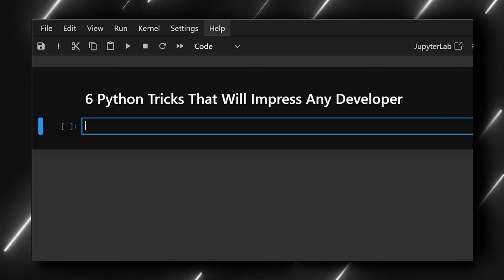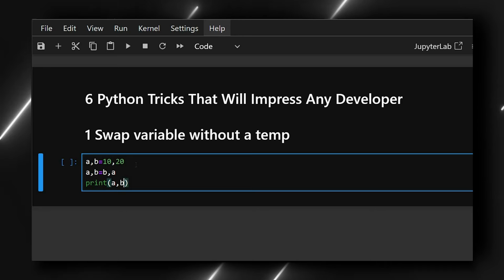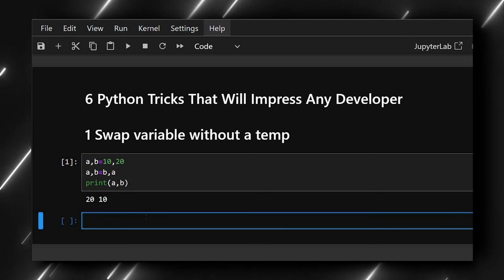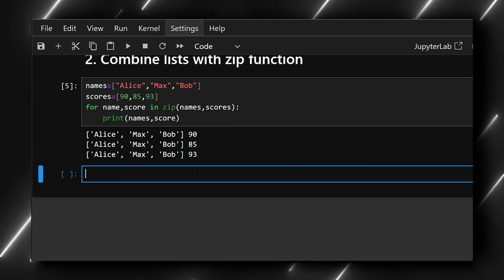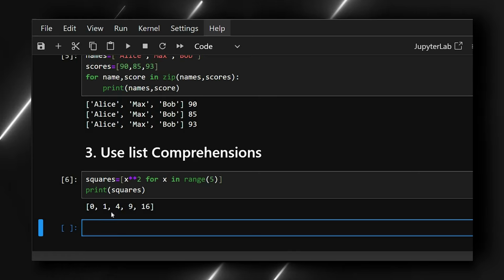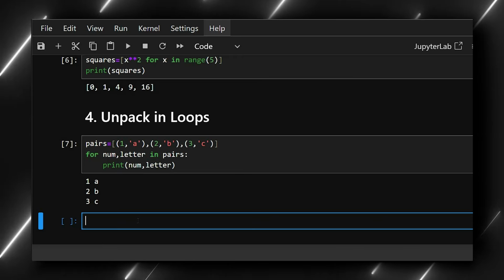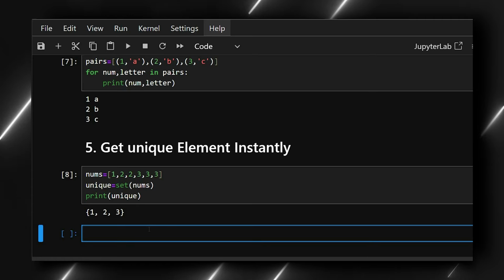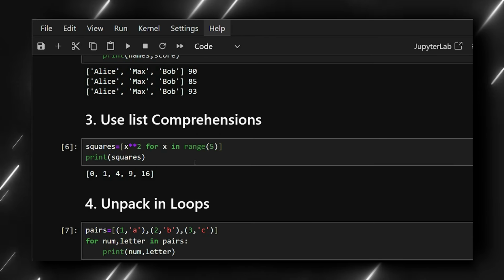6 Python Tricks That Will Impress Any Developer